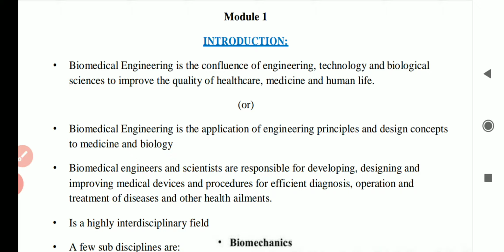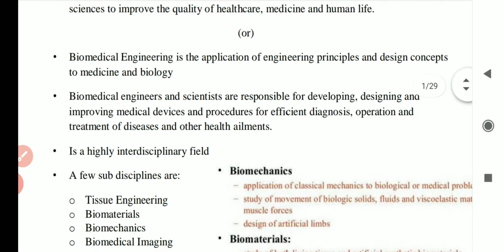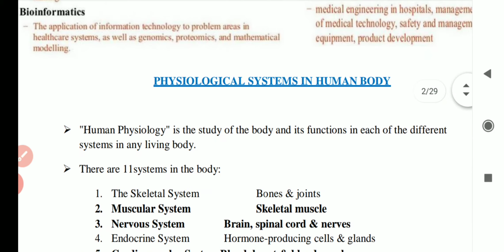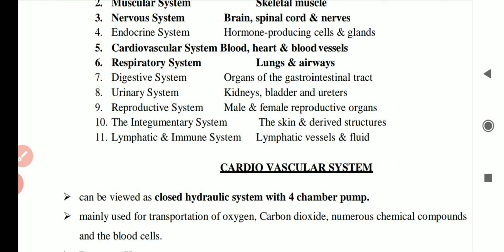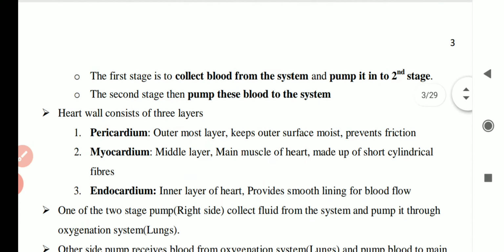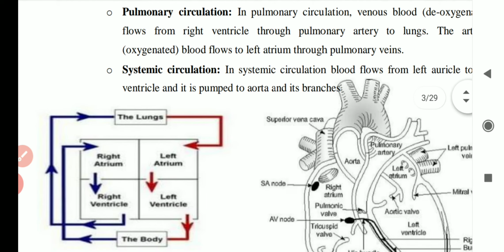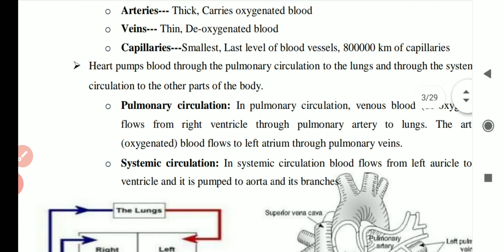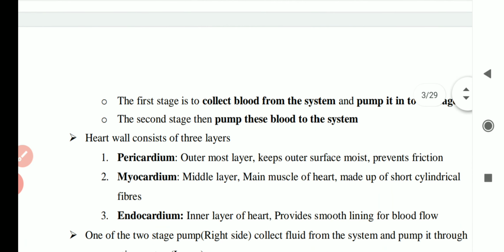Biomedical Engineering| Module 1| Introduction| Physiological systems of the body.